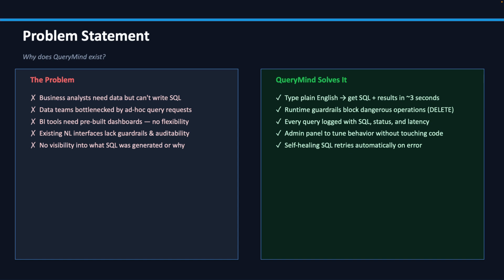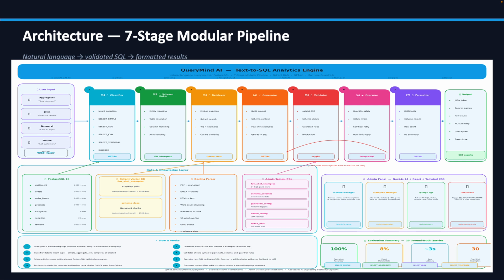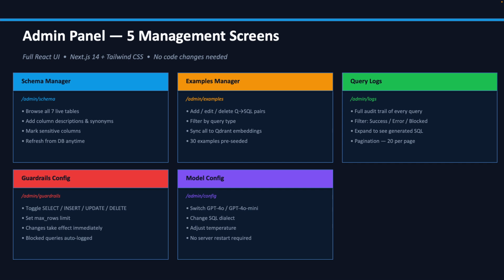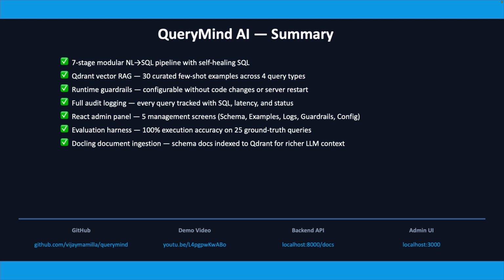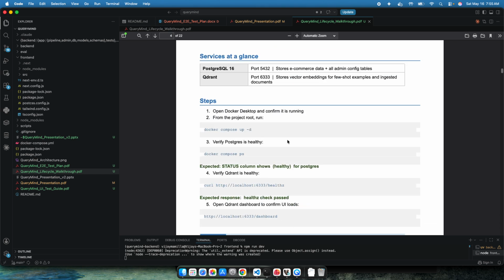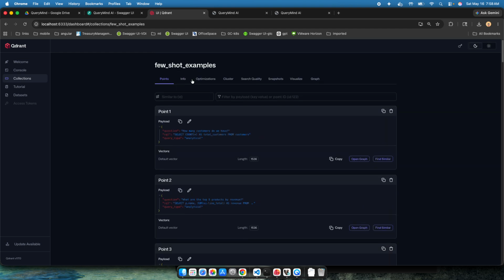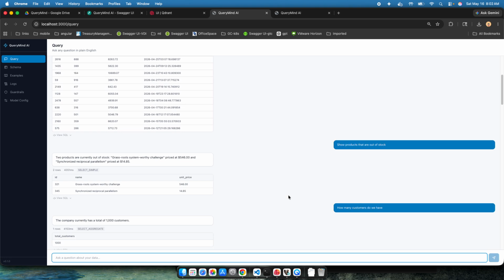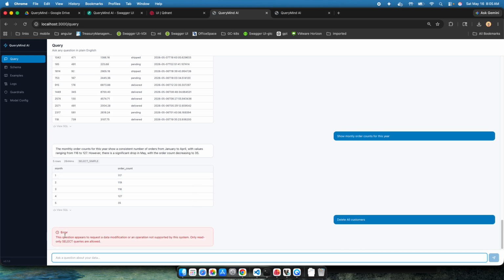QueryMind AI — Text-to-SQL Analytics Engine | Codebasics AI Engineering Bootcamp Capstone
**Description:**

QueryMind AI is a Text-to-SQL Analytics Engine that converts plain English questions
into SQL queries and runs them against a PostgreSQL database — no SQL knowledge required.

Built as a capstone project for the Codebasics AI Engineering Bootcamp (Assignment 3).

Type a question like "What is the total revenue from delivered orders?" and QueryMind
generates the SQL, runs it against a real PostgreSQL database, and returns the results
with a natural language summary.

🏗 7-STAGE PIPELINE
[1] Classifier      — detects query intent (simple, aggregate, join, temporal, blocked)
[2] Schema Linker   — maps entities to real table/column names
[3] Retriever       — fetches similar Q→SQL examples from Qdrant (few-shot RAG)
[4] Generator       — calls GPT-4o to generate SQL
[5] Validator       — syntax check + schema validation + guardrail enforcement
[6] Executor        — runs SQL safely; self-heals on error with LLM retry
[7] Formatter       — returns JSON table + natural language summary

🛠 TECH STACK
• LLM: OpenAI GPT-4o
• Vector DB: Qdrant (few-shot examples + schema docs)
• Document Parsing: Docling (PDF, DOCX, HTML → Qdrant)
• Backend: FastAPI + SQLAlchemy async + PostgreSQL 16
• Frontend: Next.js 14 + TypeScript + Tailwind CSS
• SQL Tooling: sqlglot (AST-based validation)

✅ EVALUATION RESULTS
• Execution Accuracy: 100% (25/25 queries)
• Query types covered: SELECT_SIMPLE, SELECT_AGGREGATE, SELECT_JOIN, SELECT_TEMPORAL
• Automated harness: eval/run_eval.py

🛡 KEY FEATURES
• Runtime guardrails — toggle SELECT/INSERT/UPDATE/DELETE without restarting server
• Self-healing SQL — LLM automatically retries on execution error
• Full audit logging — every query tracked with SQL, status, latency
• 30 curated few-shot examples across 4 query types
• Admin panel — Schema Manager, Examples Manager, Logs, Guardrails, Model Config
• Document ingestion — upload schema docs and index them into Qdrant

📋 DEMO CHAPTERS
0:00 — Introduction
0:30 — Problem Statement
1:15 — Architecture walkthrough (7-stage pipeline)
2:30 — Live queries (Simple, Aggregate, Join, Temporal)
5:00 — Guardrails demo (blocking DELETE operations)
6:15 — Admin panel walkthrough
7:30 — Evaluation results (100% execution accuracy)
8:30 — Summary

- Update the **chapter timestamps** (0:00, 0:30, etc.) to match your actual video once it's uploaded — YouTube will turn them into clickable chapters automatically
- Set the video to **Unlisted** if you only want the bootcamp evaluators to see it, or **Public** if you want it on your portfolio
- Add a custom thumbnail — a screenshot of the Query UI with a question typed in works great